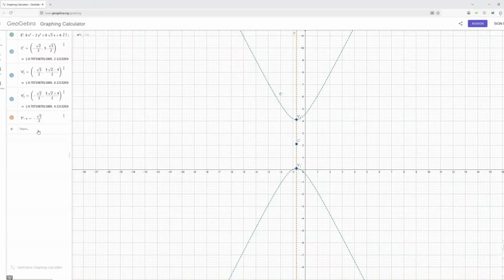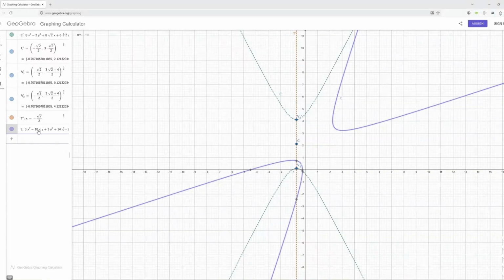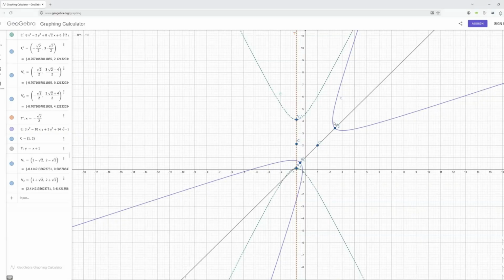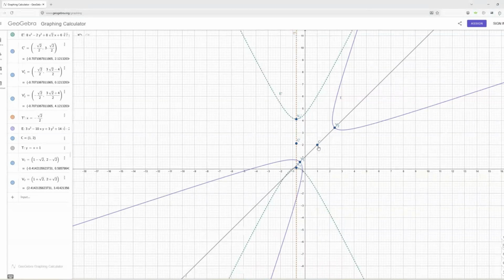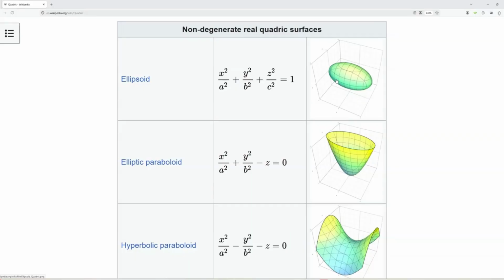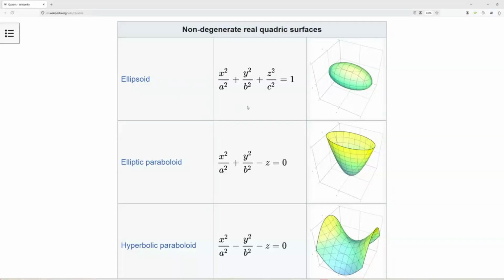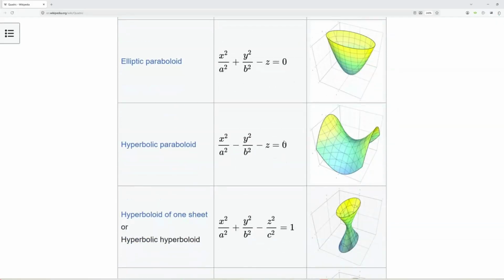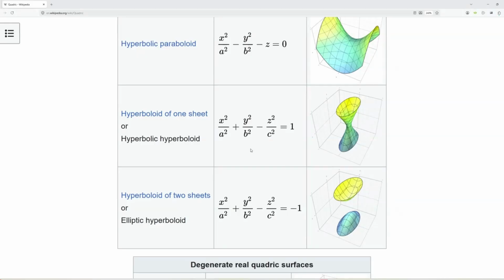Intro to Geometry Lecture 06 Part 3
Sixth lecture in an introduction to modern geometry course. Topics include the 3x3 matrix form for a conic, a test for degenerate conics, and quadric surfaces. This lecture is in four parts.